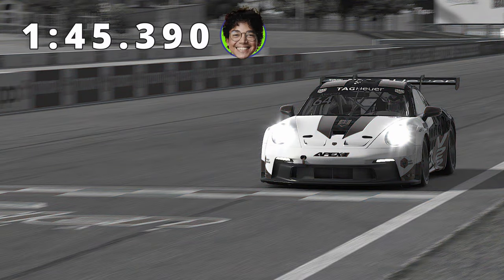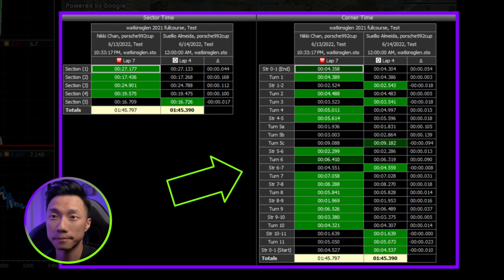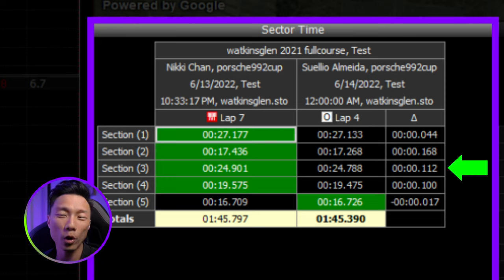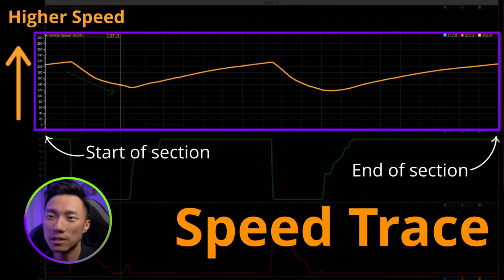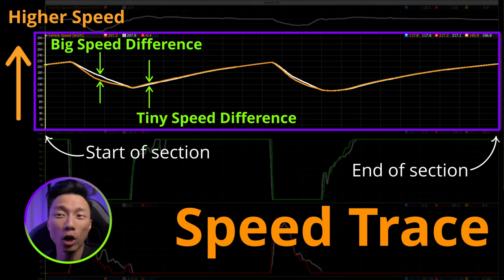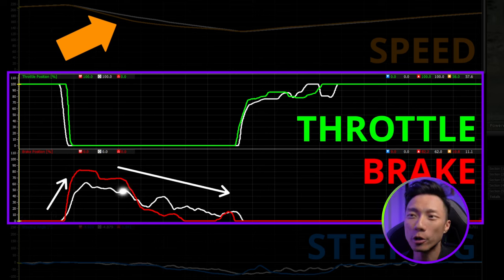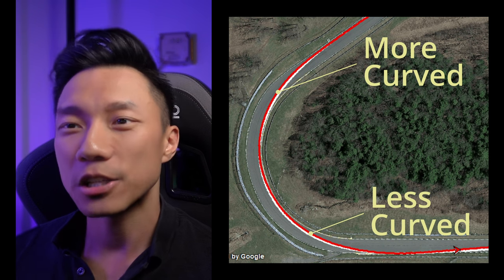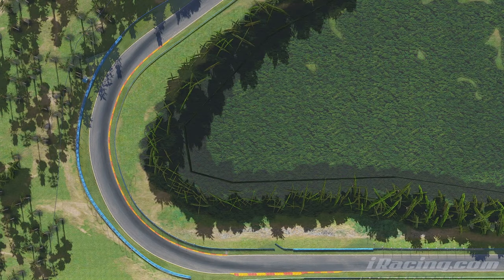Copy a 7k rated driver in 4 steps [Telemetry HOW-TO Basics]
Want to learn from the best? With only 4 STEPS using BASIC TELEMETRY ANALYSIS, I will show you HOW TO break down the driving techniques of a TOP DRIVER, or any driver, and steal those techniques! Telemetry is much easier than you think! You can learn it in 5 minutes.

Fast Lap Conditions:
8:00am | 16 Jun 2022
21C Track Temp
3km/h N Wind
Humidity 10%
iRacing Fixed Setup w/ full fuel

Chapters:
00:00 Intro
00:16 Who's this GOD TIER driver?
00:59 Lap Time Comparison
01:25 Step 1 - Narrow it down
02:39 Step 2 - Where he's faster
04:04 Step 3 - Why he's faster
05:12 Step 4 - How to copy him
06:28 Figured out his technique, now what?
06:47 Fast Lap after analysis

If you want to drive faster and CUT YOUR LAPTIMES, look no further. On my channel I will share with you things I've learnt over the last 20 years which will help shave your lap times down to the LastTenth. Whether in real life or in a racing sim, I will guide you through driving technique, track guides, car setup, race craft, telemetry analysis, race strategy, and the technical knowledge behind all of that.